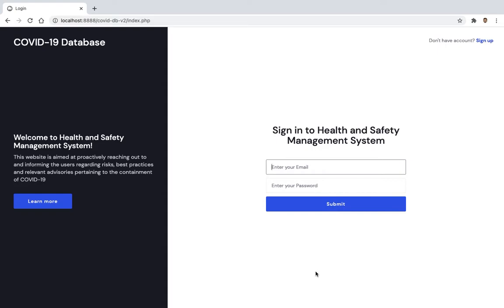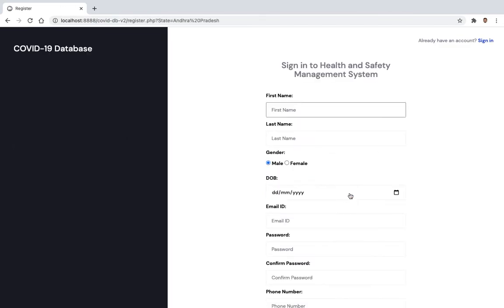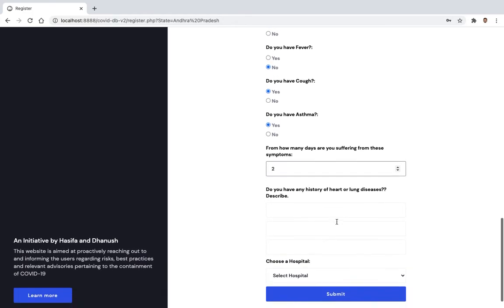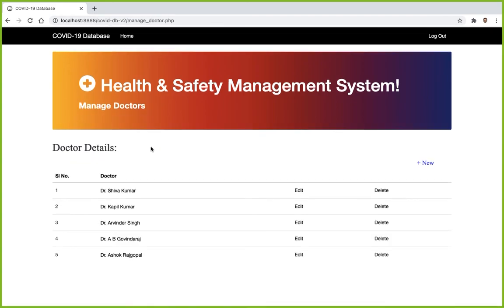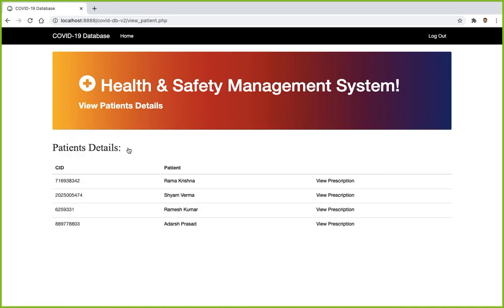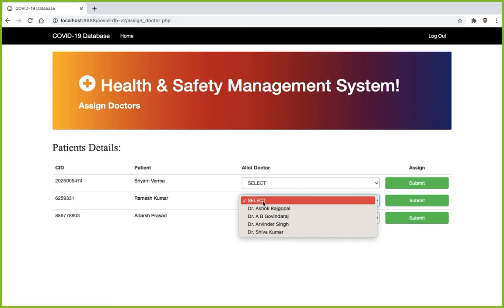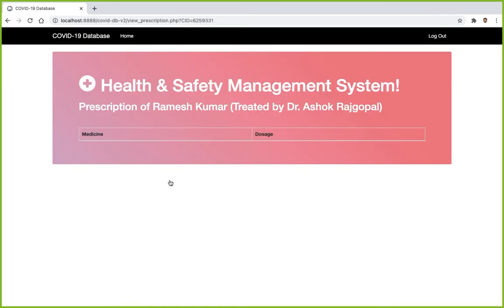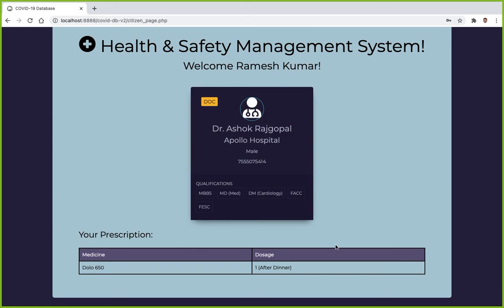Health and Safety Management System (COVID-19)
Database Design (18CS53) Mini Project